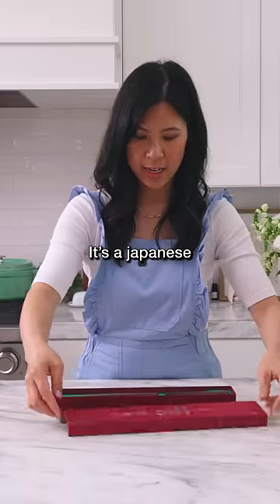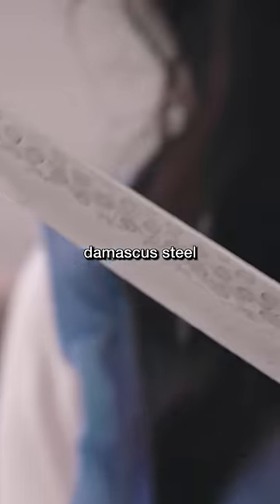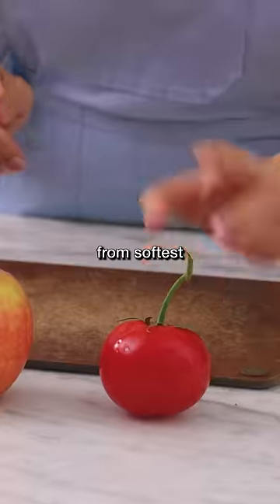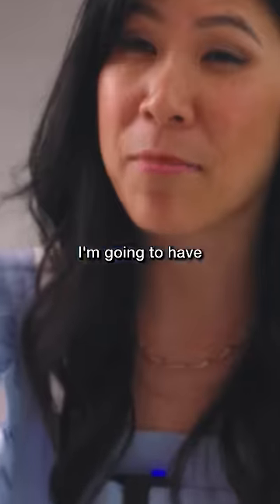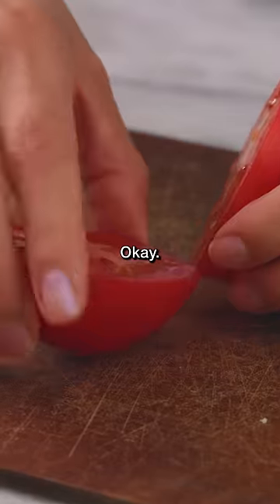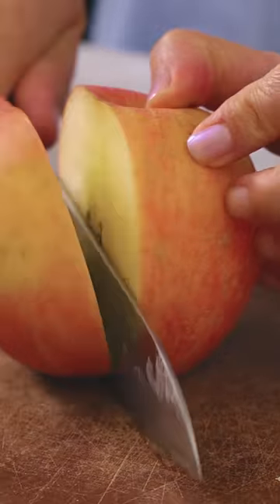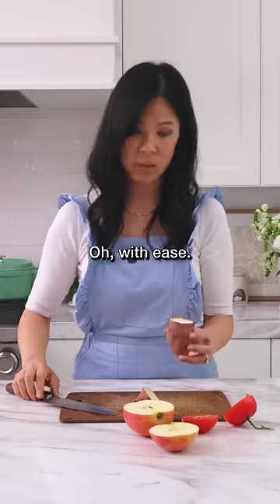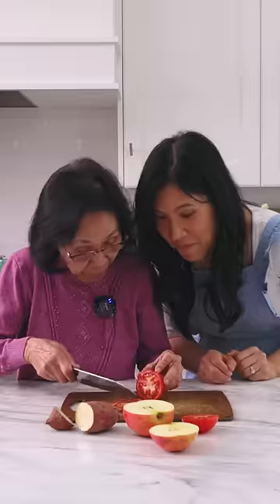Testing the Sharpest Knife from Japan!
Like this knife? Get it at a discount with my code (below)